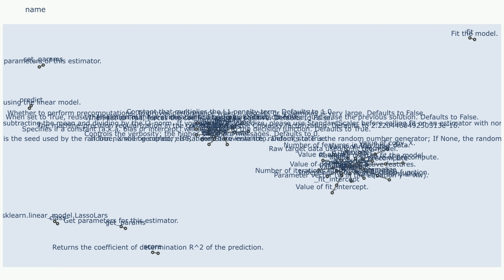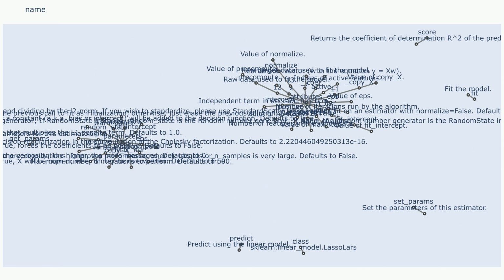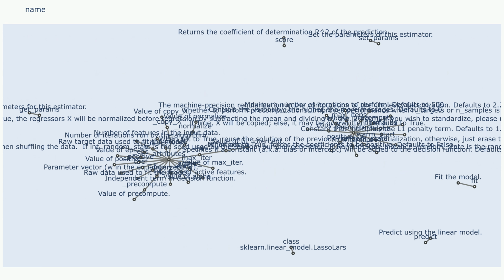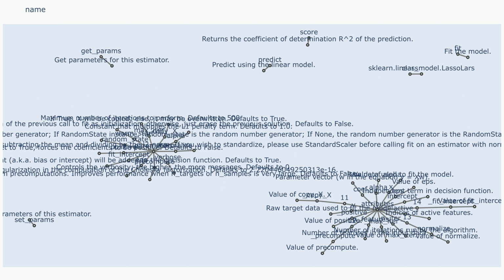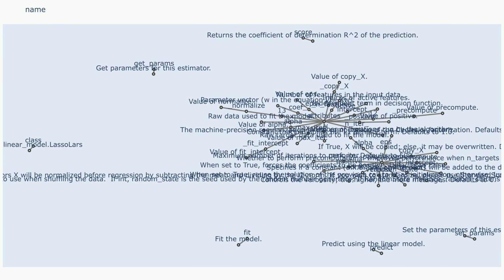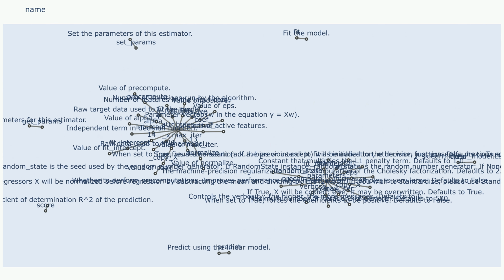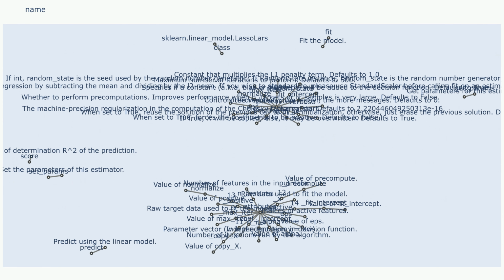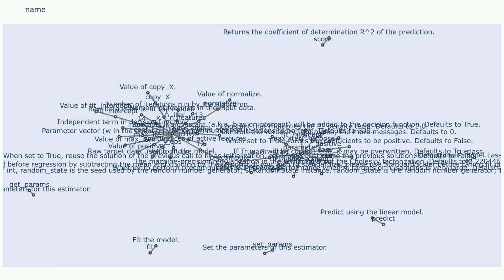Lasso Lars Linear Model trained with the Lasso least absolute